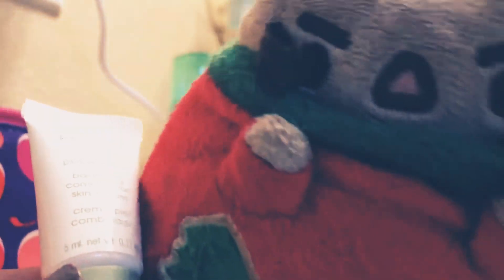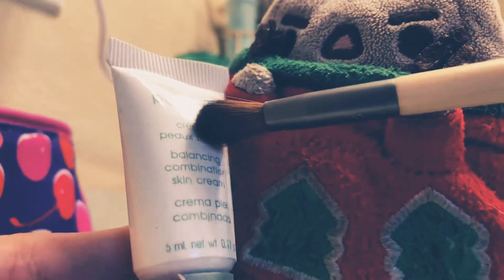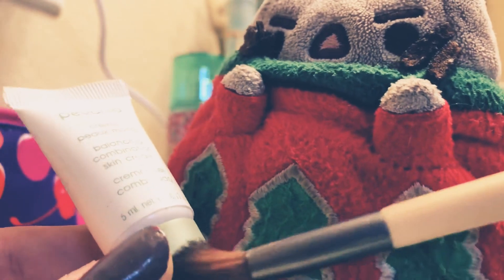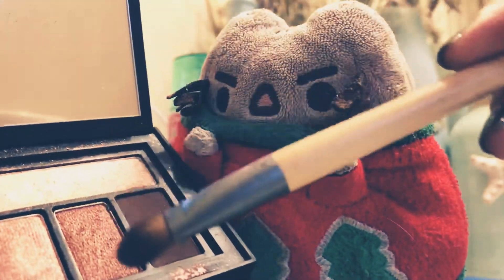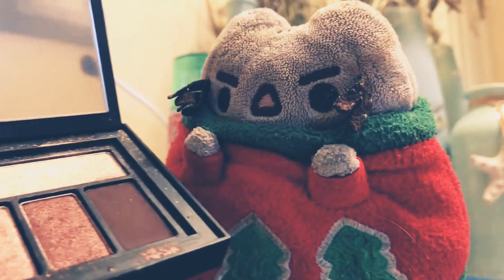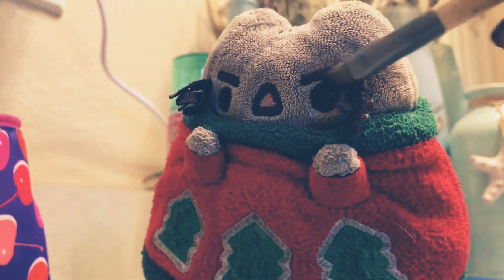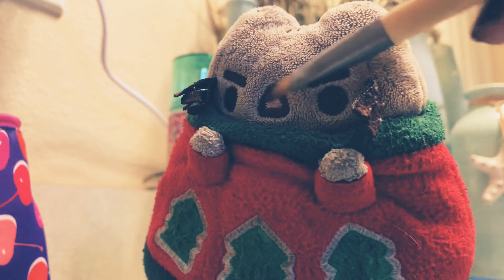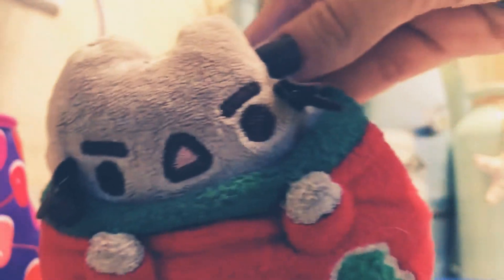Koils Makeup Routines! Ep.1- Everyday Look!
Get Ready With Koil For An Easy Makeup Look!💋